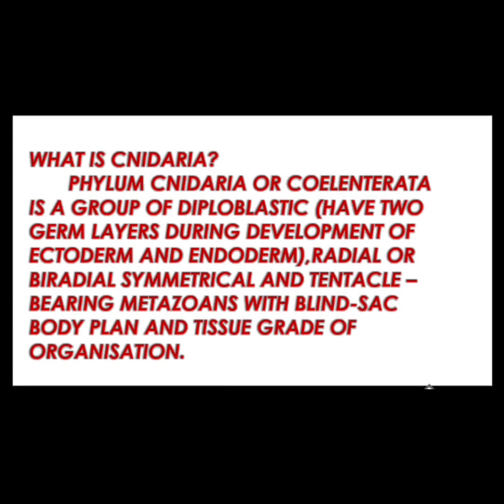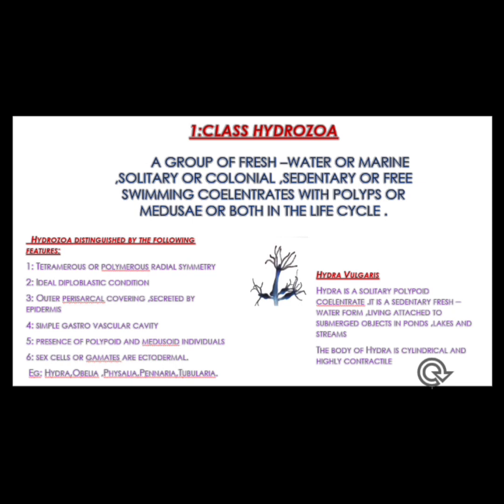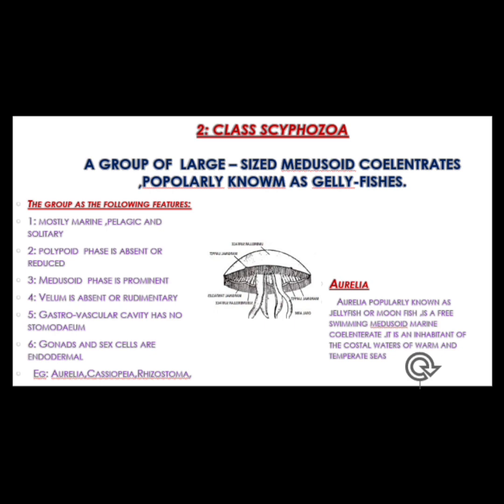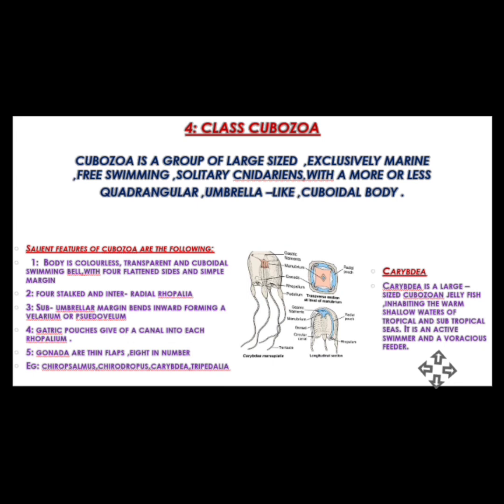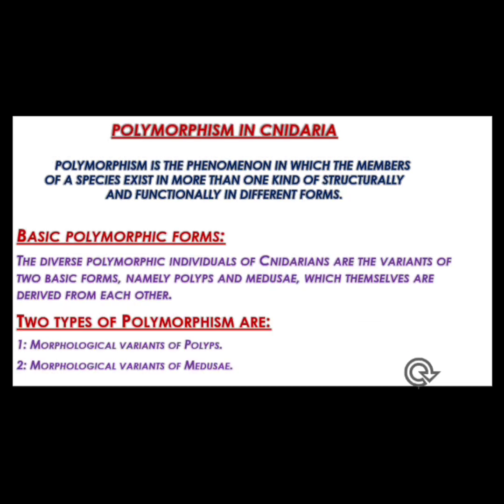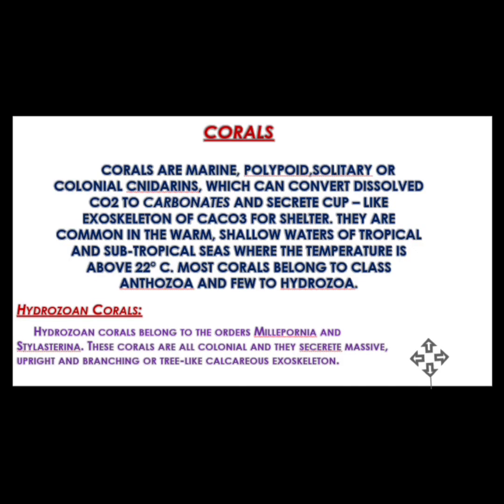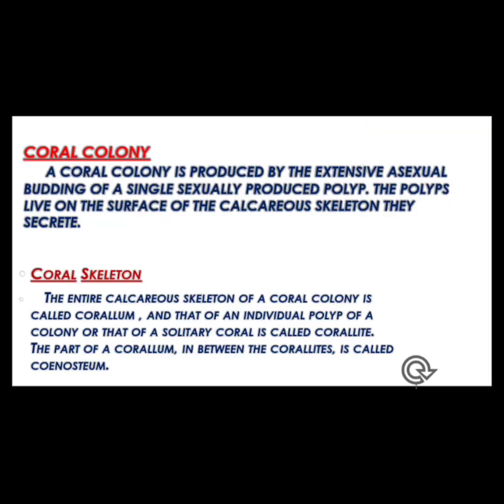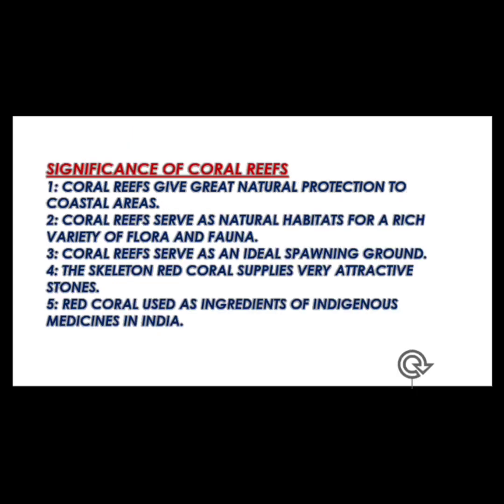Phylum Cnidaria| Bsc Zoology | Sir Syed College Taliparamba |Seminar